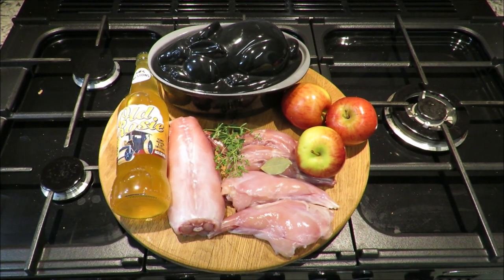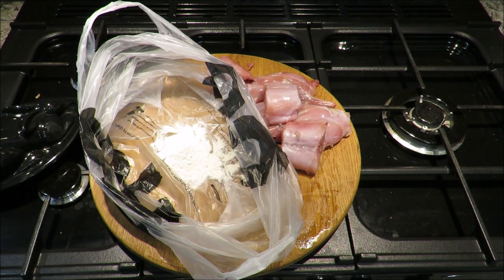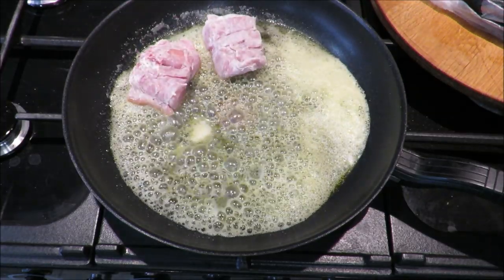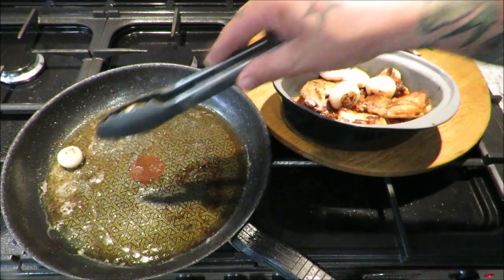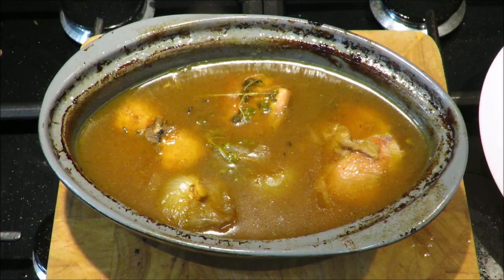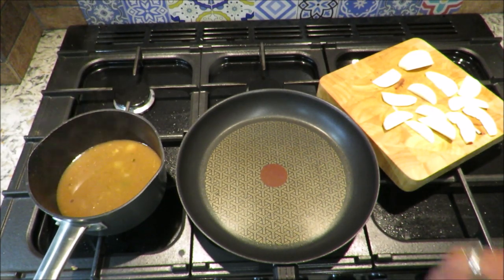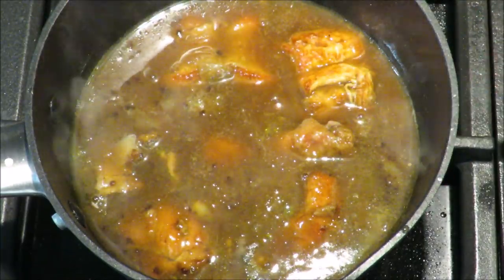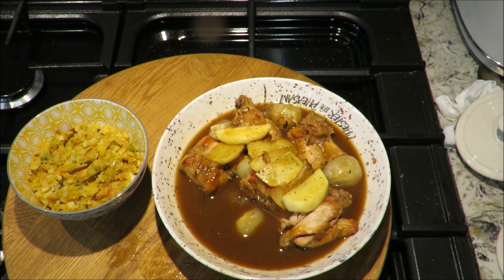Rabbit In Cider With Caramelised Apples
A fantastic dish of Rabbit Cooked In Cider and Caramelised Apples..The perfect match, served with a bowl of pipping hot bubble and squeak, its absolutely delicious.